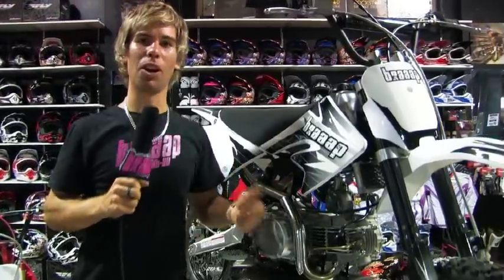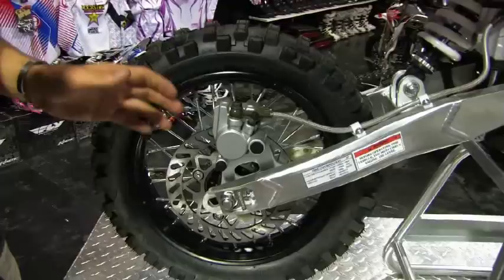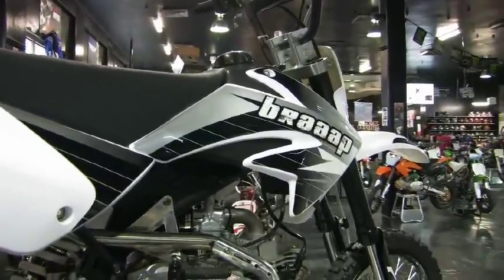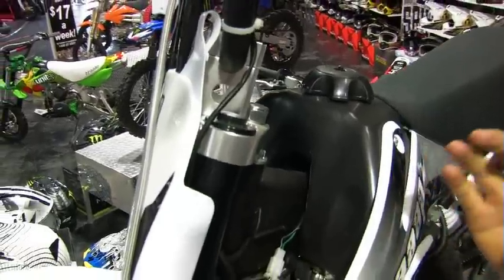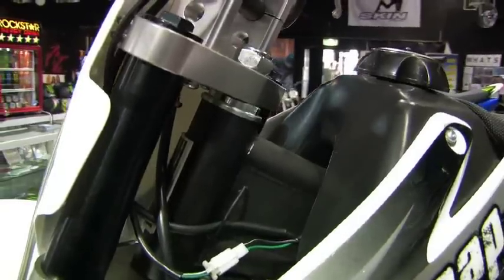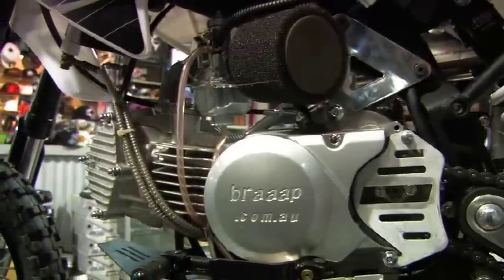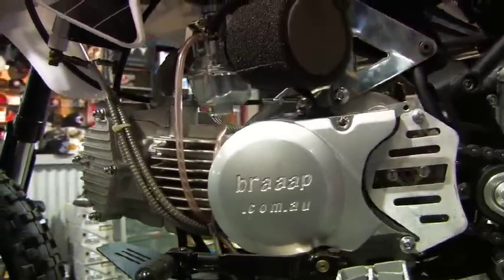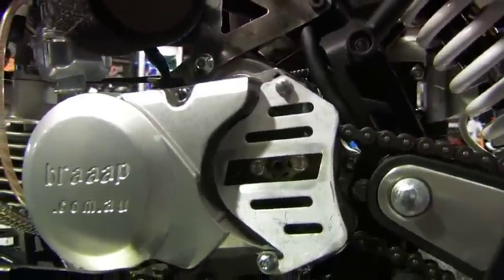mid size braapster